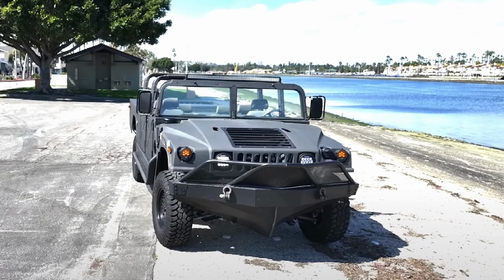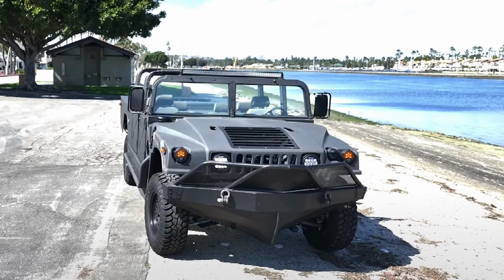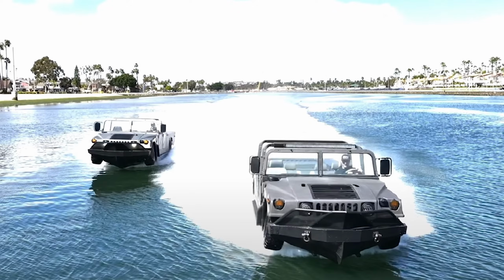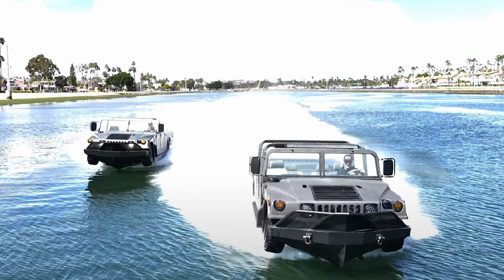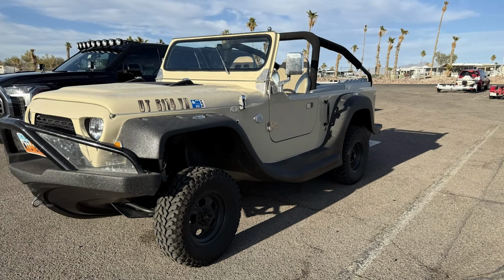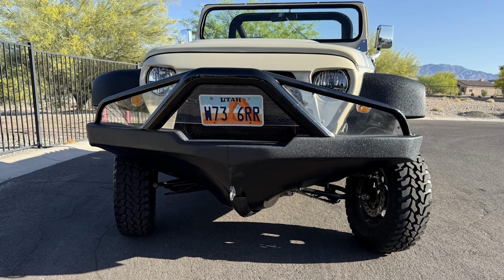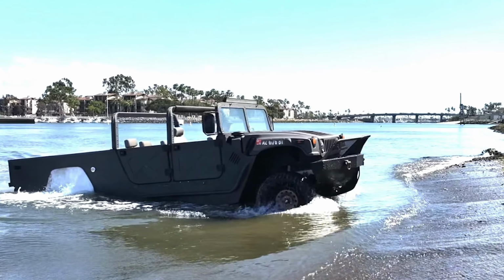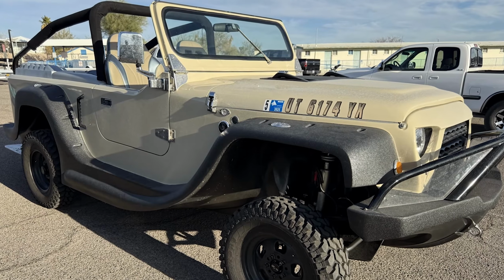2017 WaterCar Panther The Amphibious Jeep That Laughs at Lakes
2017 WaterCar Panther: 45 mph on Water, 80 on Land 🛻🌊 — and yes, that’s real. This beast isn’t just amphibious — it’s a full-blown Transformer with a 3.7L V6 Honda engine, 305 horsepower, and enough horsepower to turn heads both on highways and lakes.

Forget everything you know about boating and driving. The WaterCar Panther bridges both worlds — a Jeep-inspired body with jet propulsion, stainless cleats, and a top speed of 80 mph on land, 45 mph on water. The transformation takes just 15 seconds. That’s less time than Timmy takes to realize his fishing trip has no gas.

With under 1,100 land miles and just 50 water miles, it’s practically new — and it once cost $200K. Today? It’s listed for a fraction on Bring a Trailer.